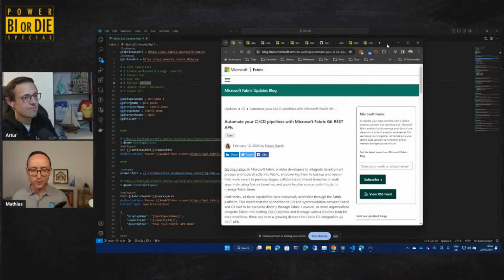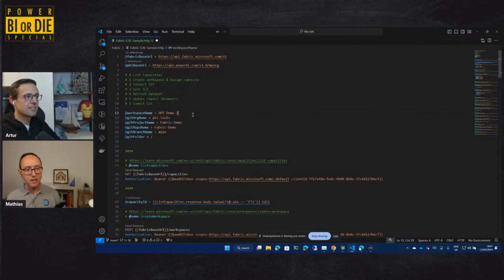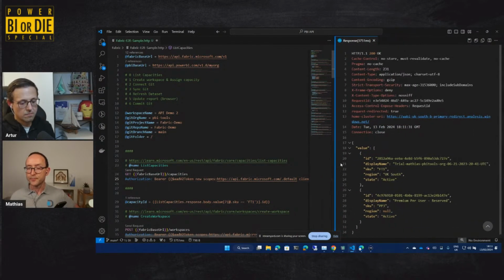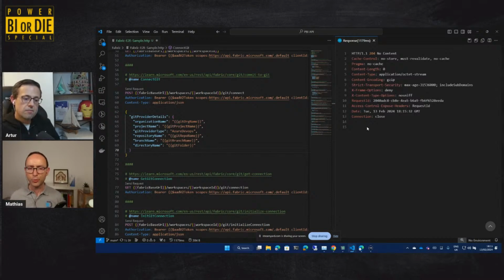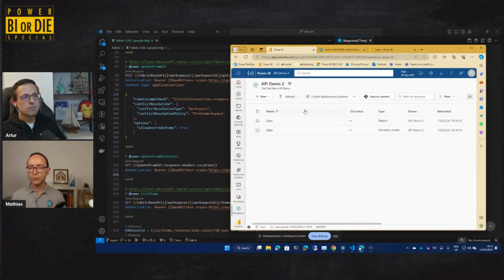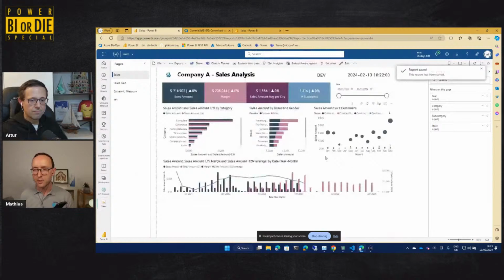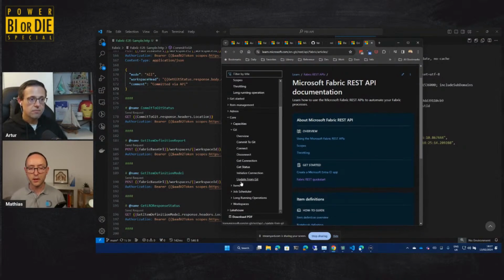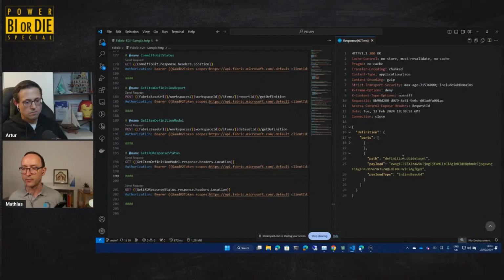Tools, TMDL, Developer Mode & Enterprise BI – what to expect in 2024? | Part II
A fresh start in 2024 - Mathias and Artur discuss once again the latest updates from the perspective of BI developers in companies.

The pool or topics is pbi-tools, CI/CD, version control, TMDL, developer mode, PBI Explorer and Tabular Tools and the main focus is driven by recent updates.

➤ JOBS
Du bist Consultant und wärst gern Teil unseres Teams? Dann schnell bewerben

➤  Du hast noch nicht genug?
Dann vernetze dich auch auf LinkedIn mit uns und schau dir unsere anderen Formate an:

➤  PODCAST
⪧ BI or DIE - Der Podcast über Data, Dashboarding, Business Intelligence, Self Service, Analytics & BI-Tools

➤ BI or DIE ACADEMY - Alles rund um Information Design, Dashboard Design & Visual Analytics

➤ DASHBOARD TRAINING - 4 Stunden - praxisorientiertes Training für Controller:innen und Business Analyst:innen - wichtigste Dashboard-Funktionalitäten von Power BI, SAC oder Tableau lernen